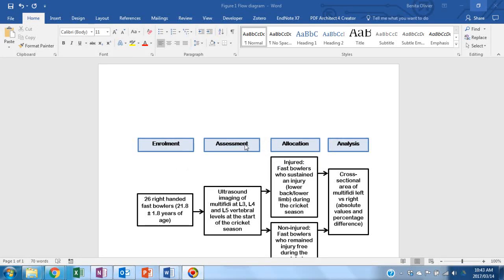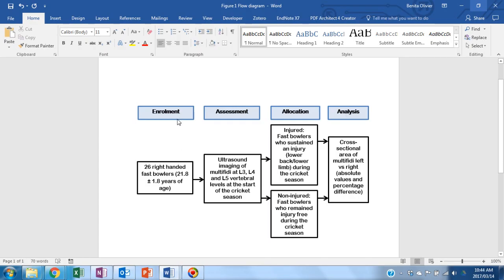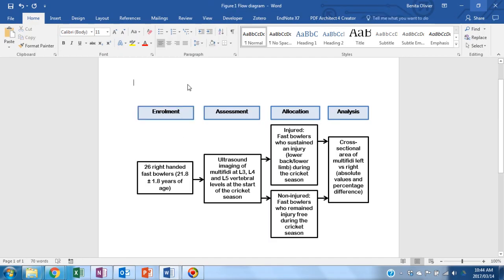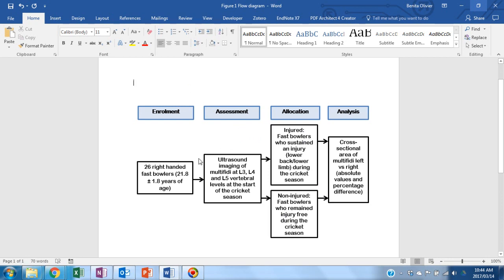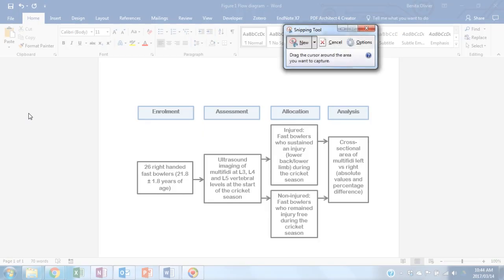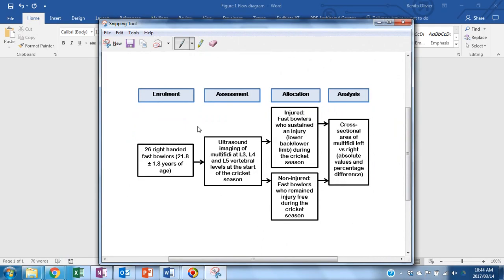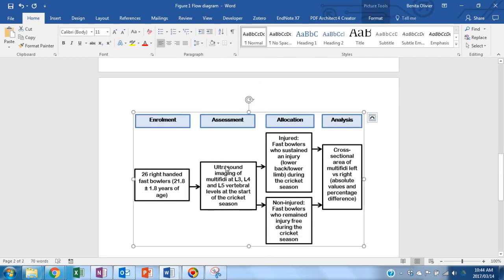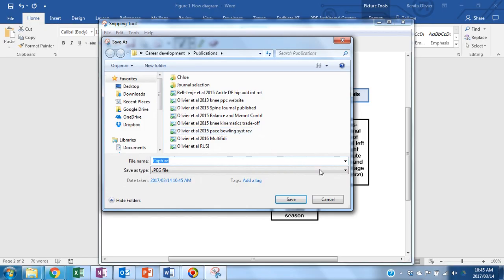How to use the Snipping Tool in Windows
This video will demonstrate how to use the snipping tool on a Windows PC. If you have e.g. a graph drawn in Word, or any other program, and would like to turn it into an image (JPEG, PNG, GIF, MHT formats) - use the snipping tool. This is a nice tool to use to enhance the presentation of your research project or manuscript!